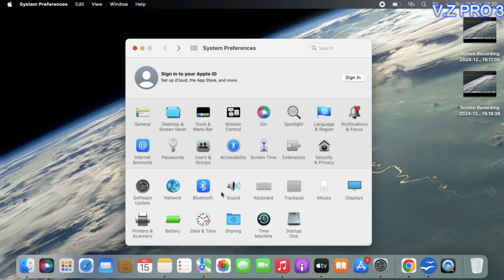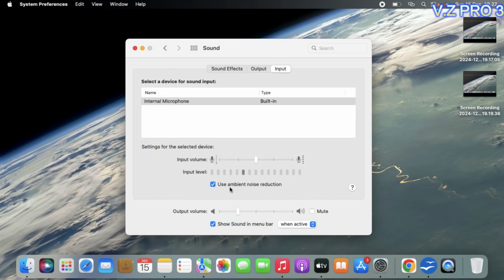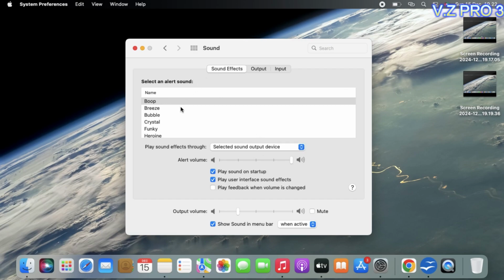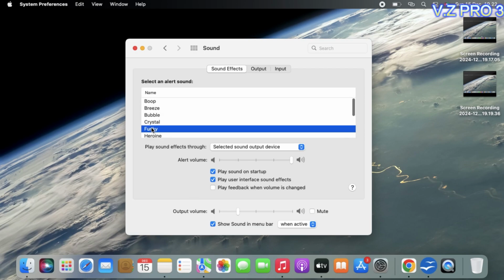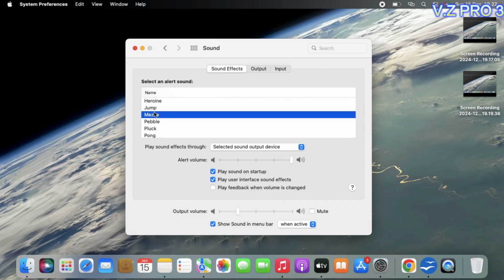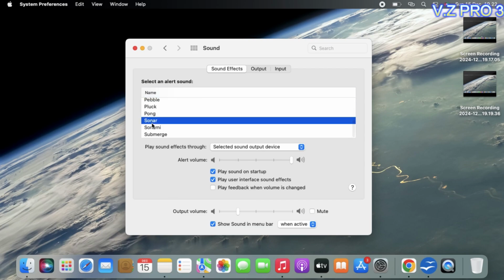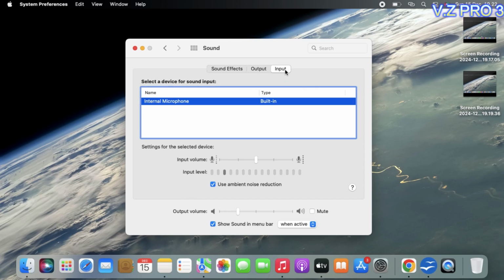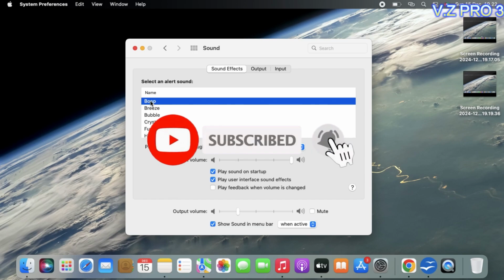How to Change Alert Sound on Macbook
When you try to do something that isn't allowed on your Mac, it responds with a loud, annoying alert sound. Don't worry, you can change the alert sound and its volume using System Preferences on your Mac.